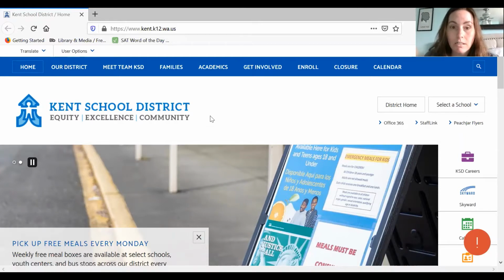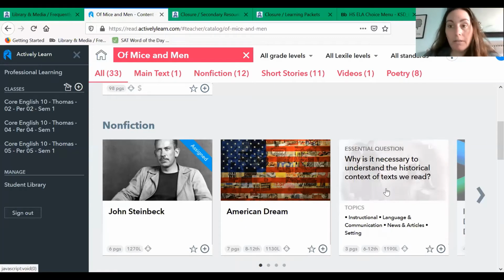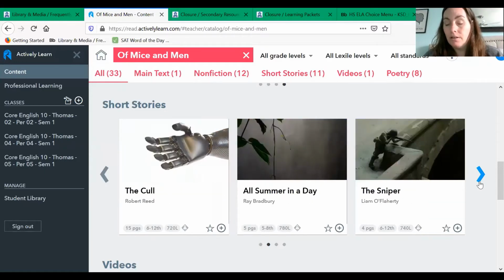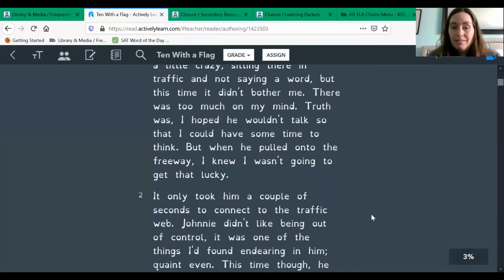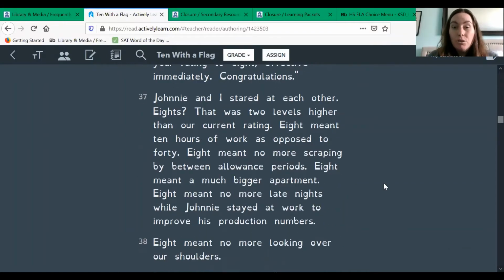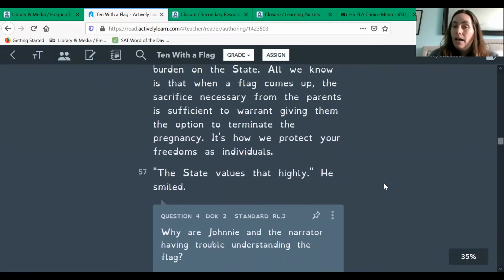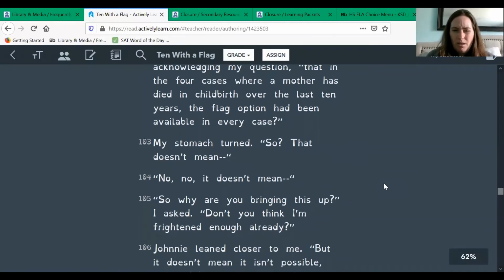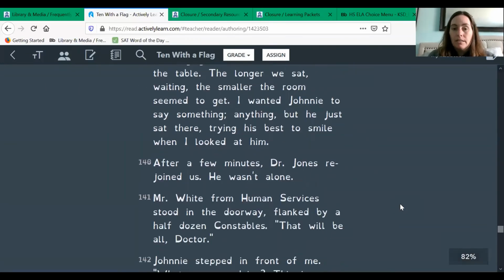Actively Learn and "10 with a Flag"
I walk you through how to access This is one of the options available on the KSD ELA choice boards -- box 4. I then do a read aloud for one of the options, the short story, "10 with a Flag." It is your choice if you want to join the read aloud or do a reading of your choosing from the selection.